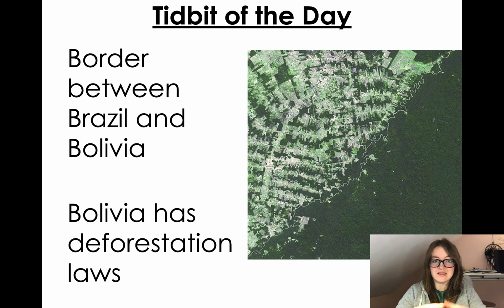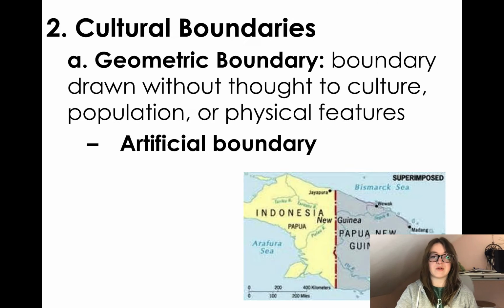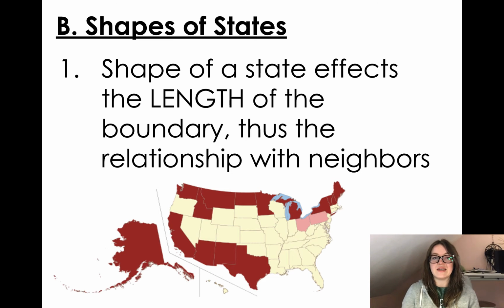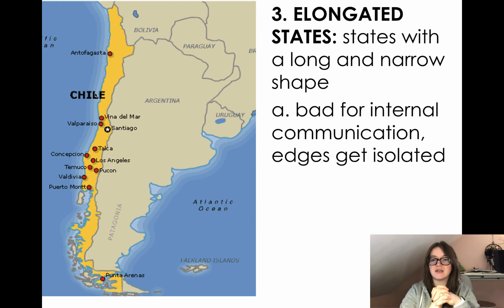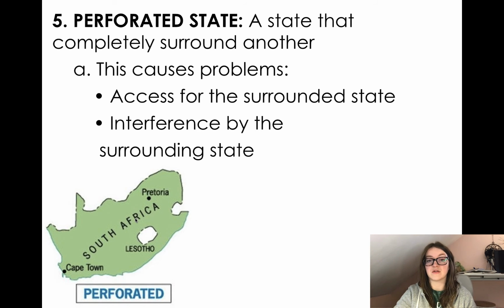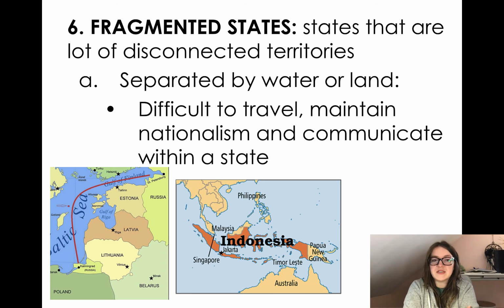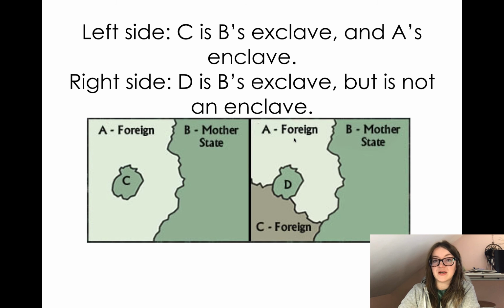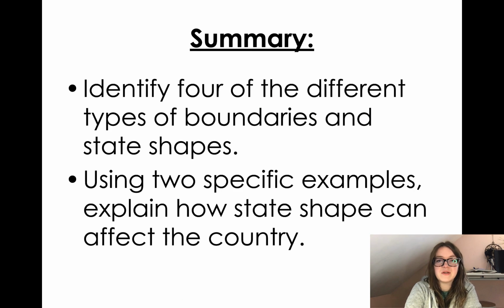Political Geography Part 2 -- Hanks's AP HuG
Looking at state shapes, the advantages and disadvantage of those shapes, and types of boundaries with Mrs. Hanks.